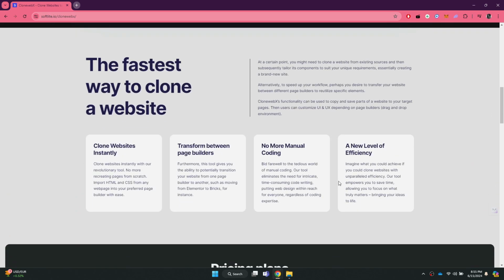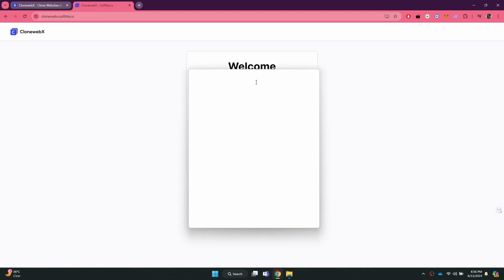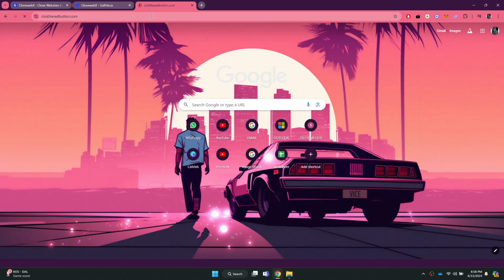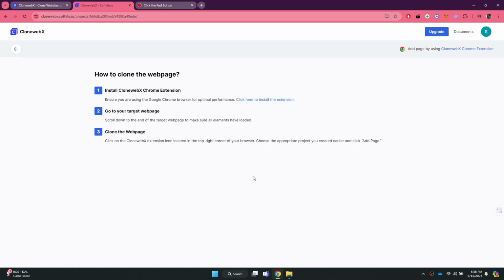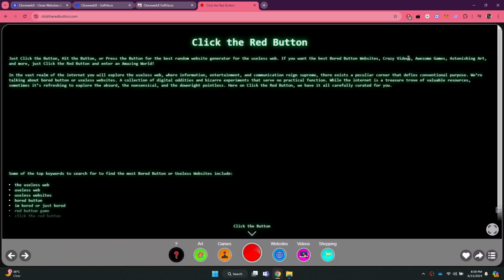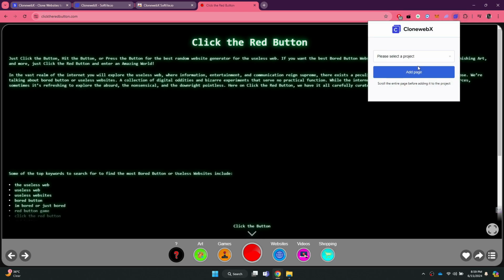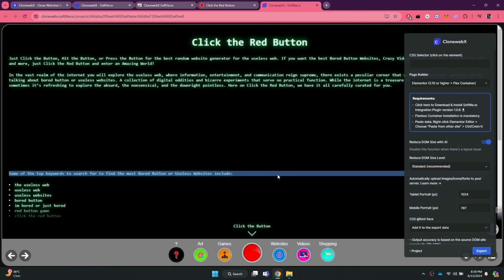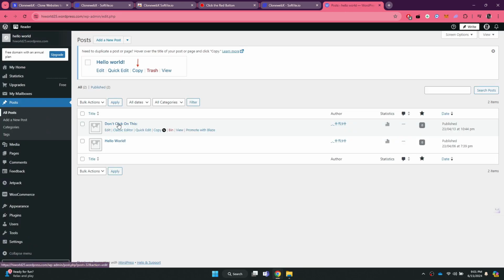How To Clone Any Website To Elementor | Step-by-Step (2025)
In this tutorial video, learn how to easily clone any website to Elementor, a popular website builder. Follow along as we walk you through the step-by-step process of duplicating a website using Elementor's powerful features. Perfect for those looking to recreate a website design or learn more about Elementor's capabilities.